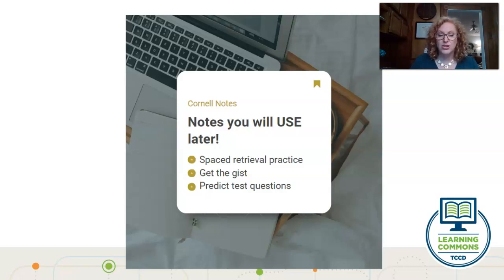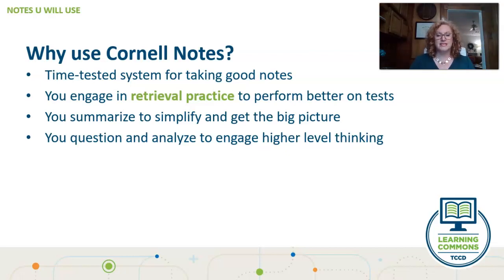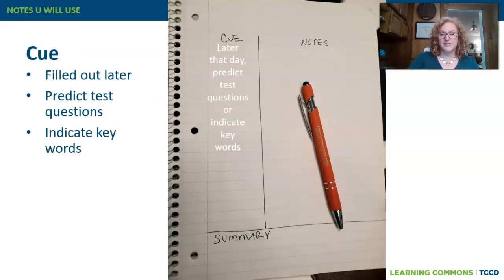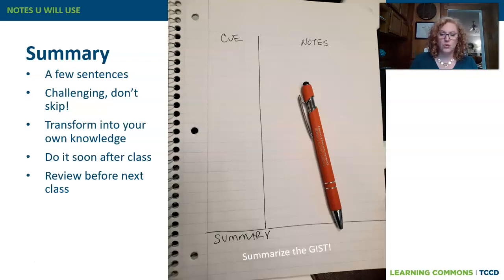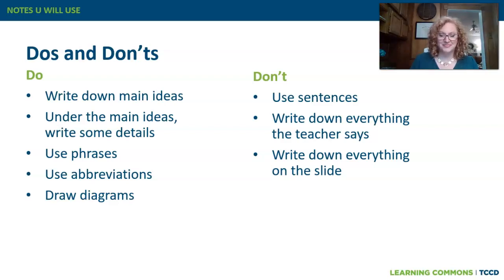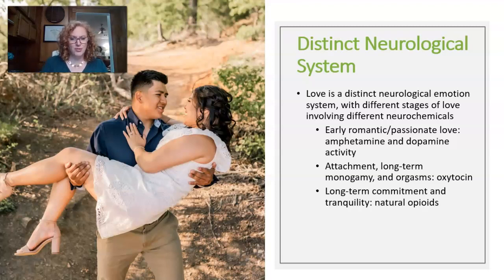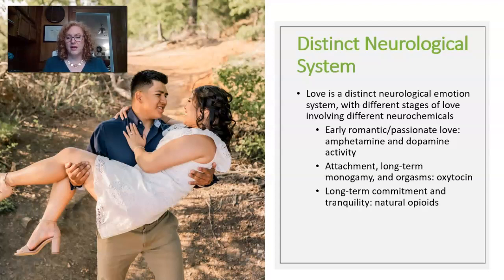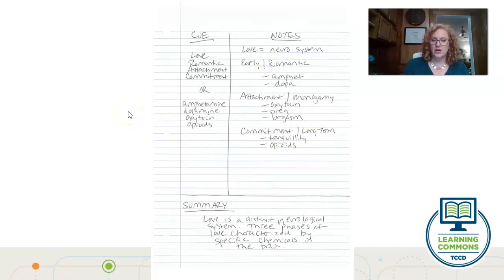Study Skills Recharged: Notes U Will Use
In this 10-minute video, I will reveal to you a remarkable technique for taking notes that, by design, encourages retrieval and recall practice! These are notes you will use, and use to resounding success!